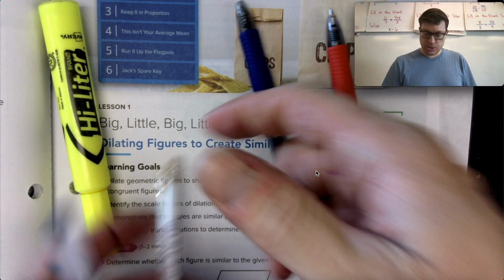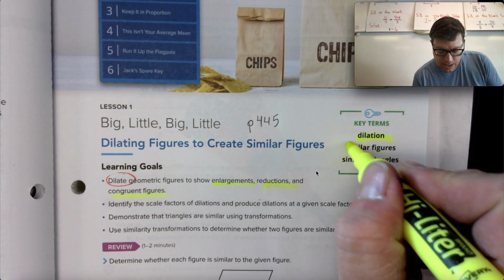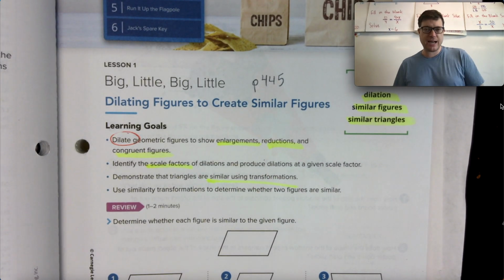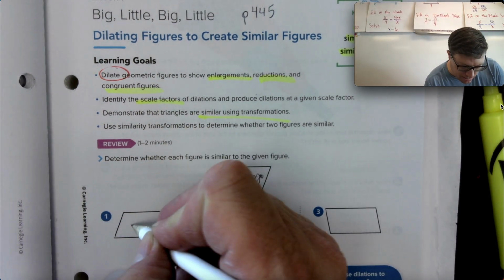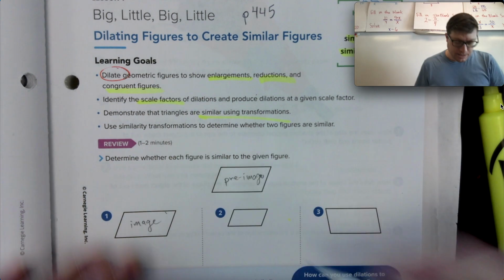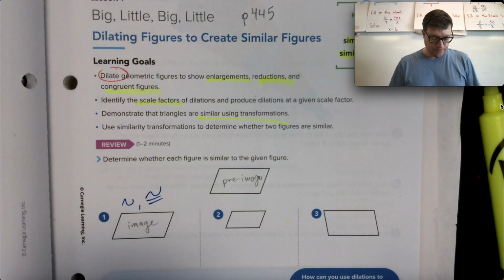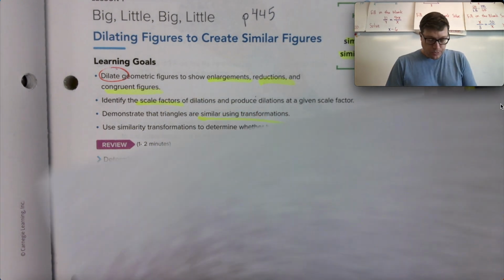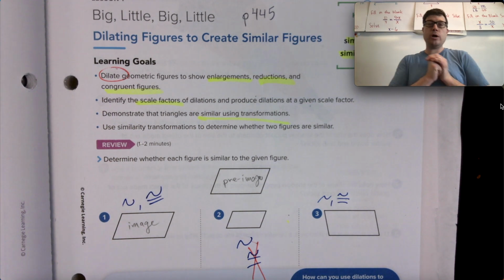pg 445 Big, Little, Big, Little Lesson Launch and Spiral Review Problems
Mod 3 Topic 1 Lesson 1